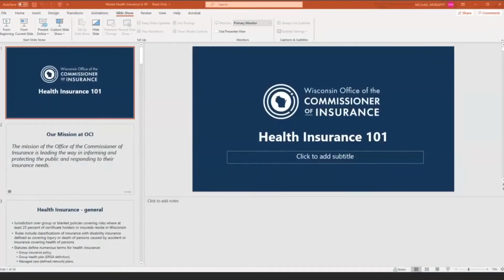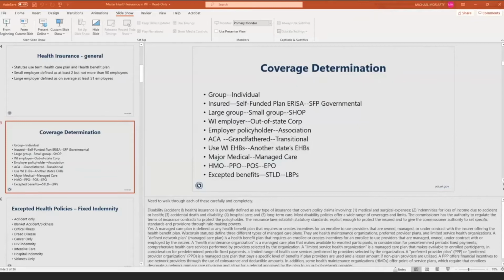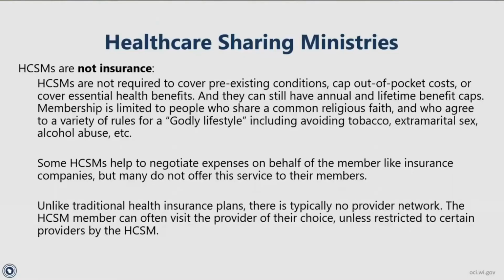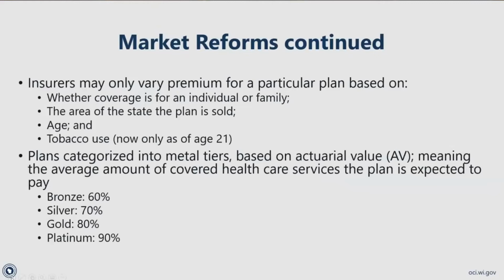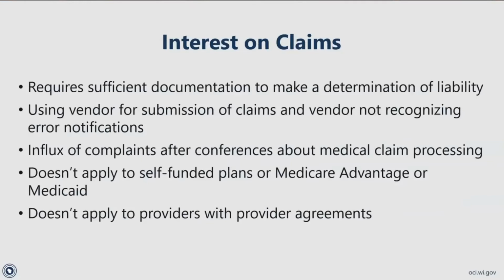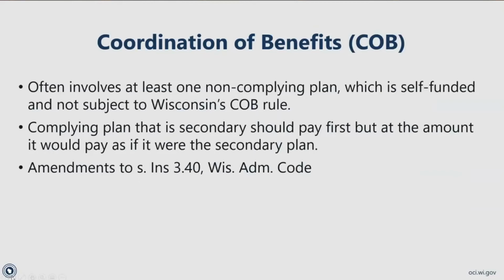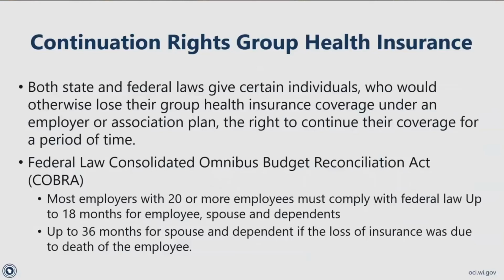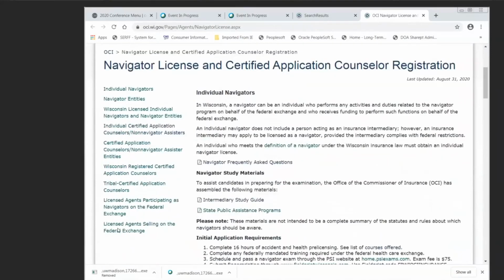2020 Conference Pre-Licensing: Health Insurance 101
In this session, OCI license and policy experts will provide new assisters with the information they need to understand the basics of insurance and develop a good working knowledge of the complex rules governing consumer coverage.